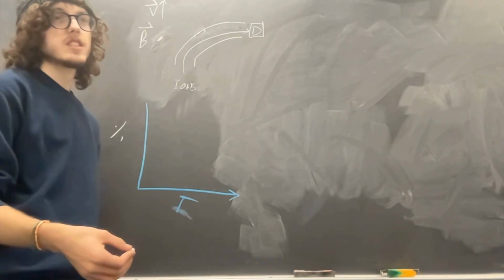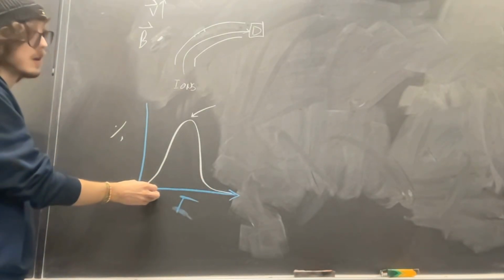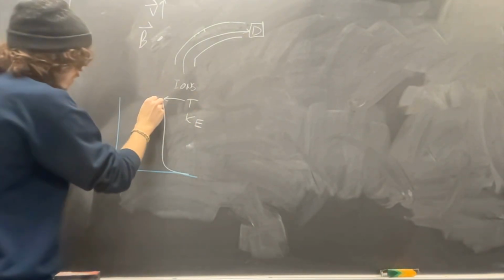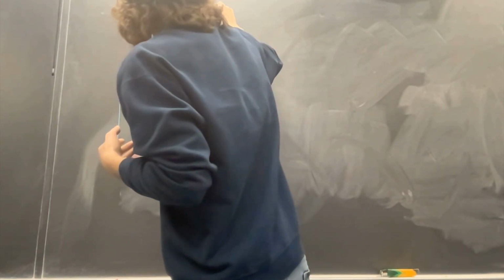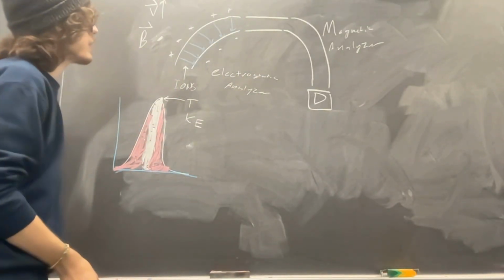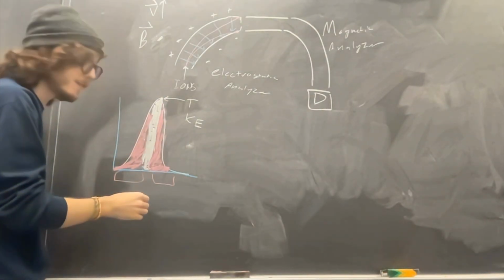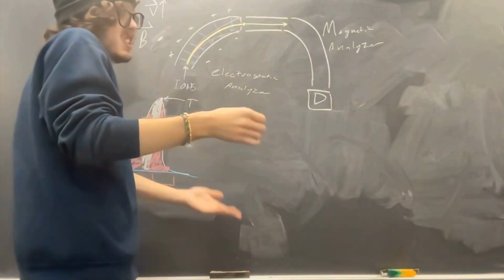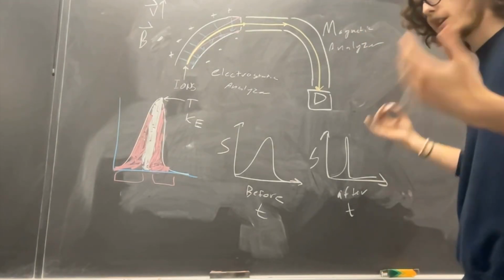Double Focusing Mass Analyzer | Instrumental Chemistry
In this video, we look at how a double-focusing mass analyzer leads to incredible resolution by mitigating errors arising from Boltzman distribution